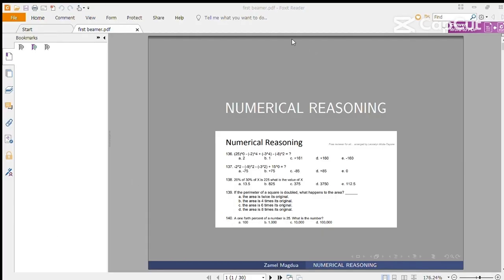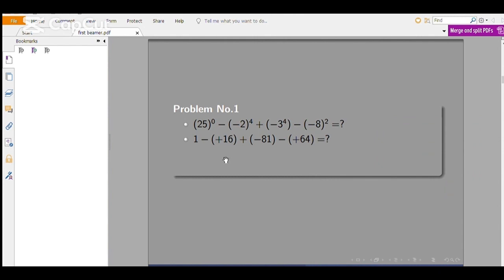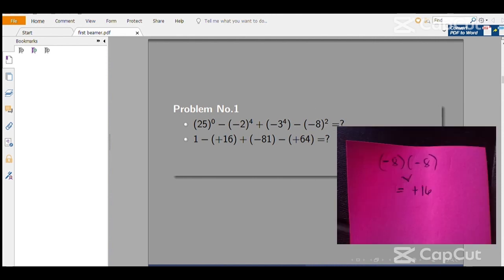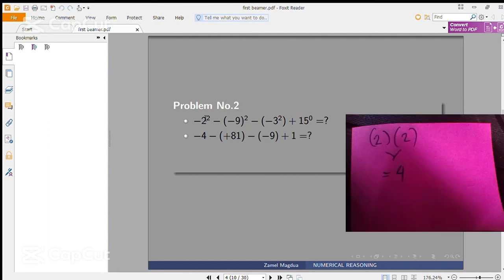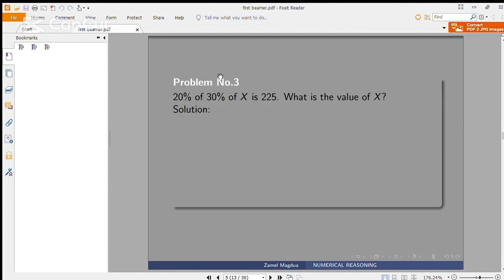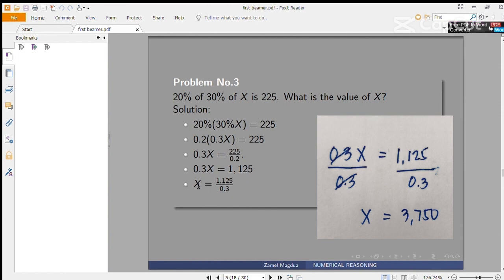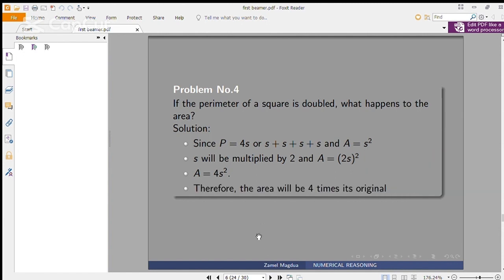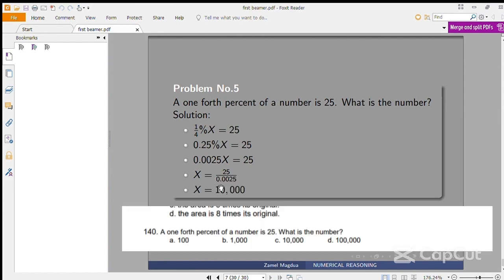MATHEMATICS REVIEWER EXPLANATION 1/15 | CIVIL SERVICE REVIEWER 2023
WATCH MATHEMATICS REVIEWER EXPLANATION 1/15 | CIVIL SERVICE REVIEWER 2023